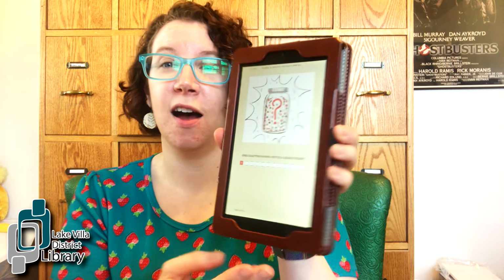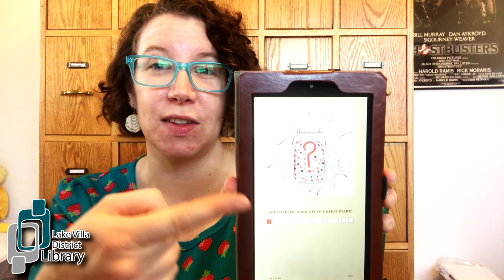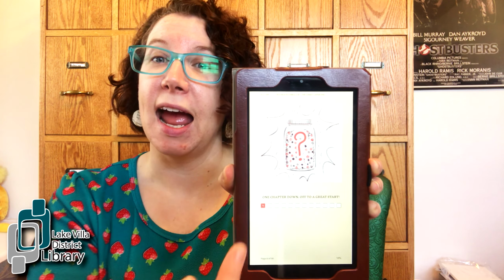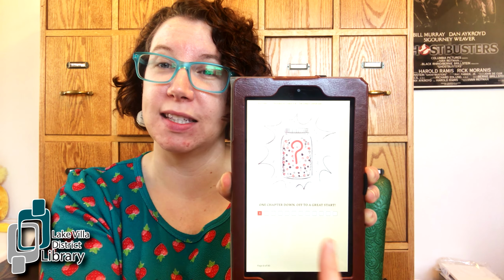Lake Villa District Library | First Chapter Friday with Ms. Lora | 5/8/2020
First Chapter Friday with Ms. Lora

A big thank you to HarperCollins for allowing us to read the first chapter of this book for our First Chapter Friday video!

Book: Trouble at Table Five: The Candy Caper - By Tom Watson
Illustrator: Marta Kissi
Publisher: HarperCollins